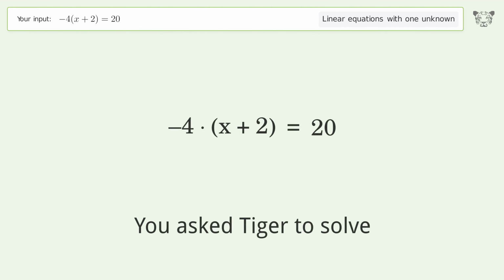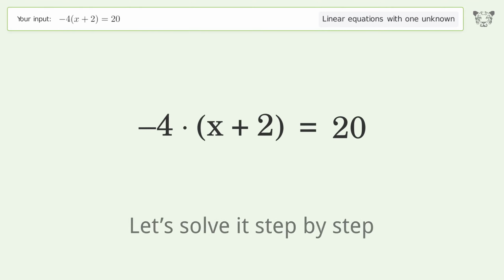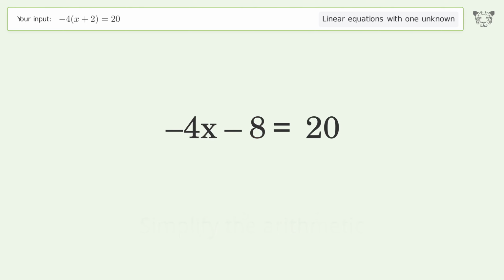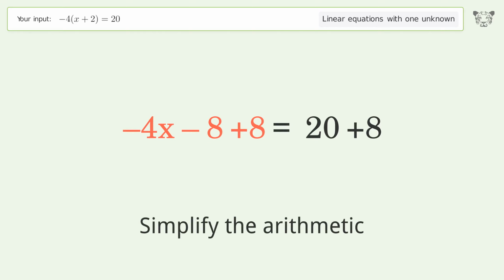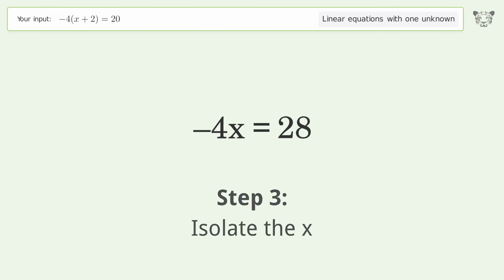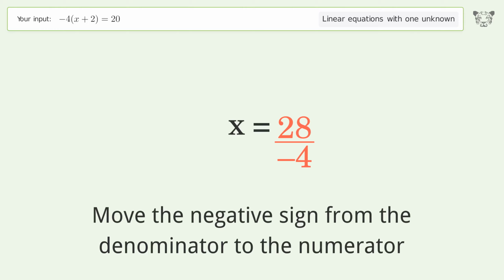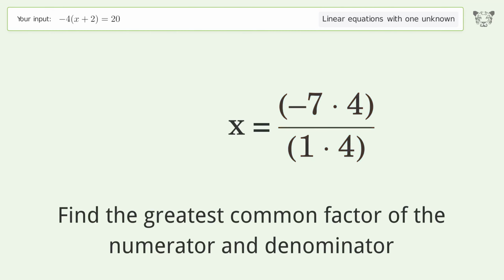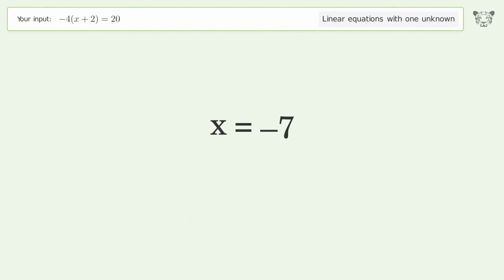Solve -4(x+2)=20: Linear Equation Video Solution | Tiger Algebra